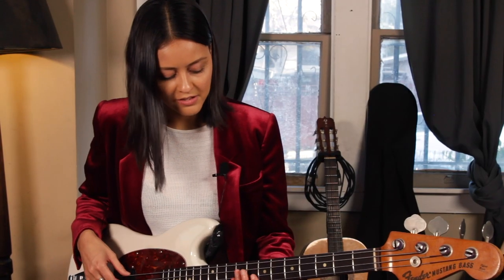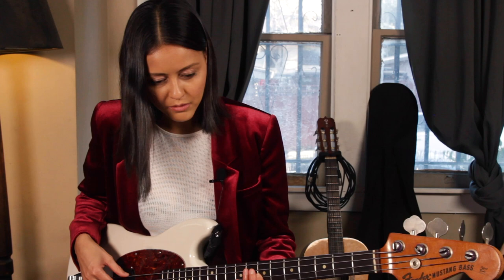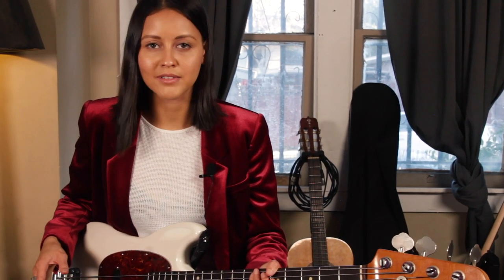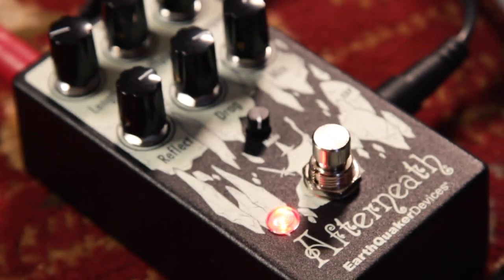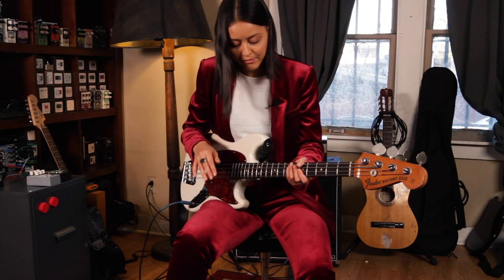Afterneath First Impression: Camilla Charlesworth (El Mañana) | EarthQuaker Devices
Camilla Charlesworth scares the heck out of us with her set-up for this demonstration: Fender Mustang Bass into Empress Compressor/Bit Commander/Afterneath Enhanced Otherworldly Reverberator into GK800RB. Seems simple enough. What more could you possibly need for crafting haunting textures from beyond? Why complicate things? Listening to this through your stereo at maximum volume is highly recommended.

Afterneath Enhanced Otherworldly Reverberator has Flexi-Switching, Tails, 9 modes for Drag, CV or EXP capability, and a lifetime warranty. Please explore more details about this pedal on our